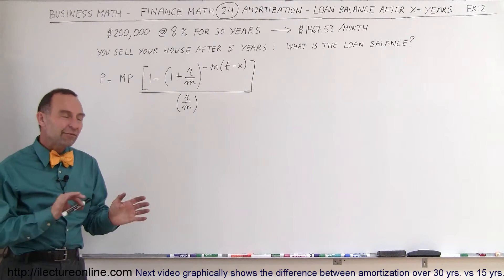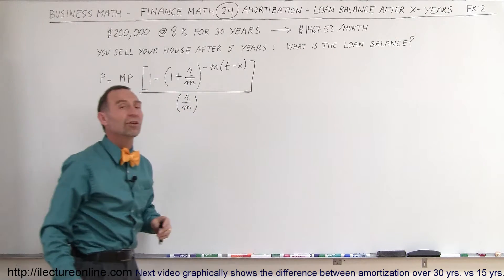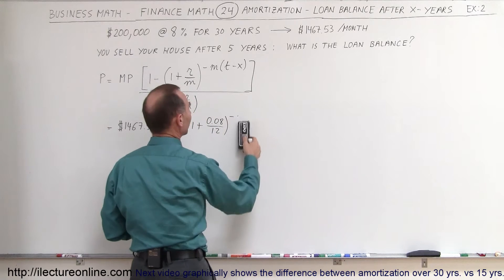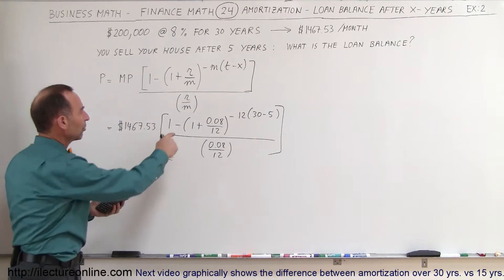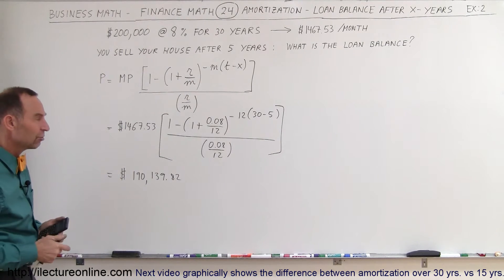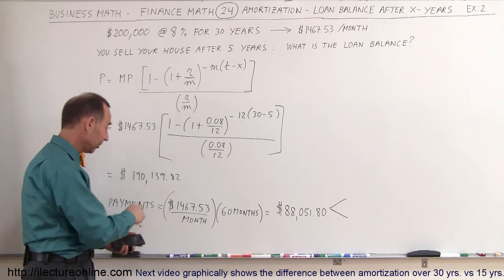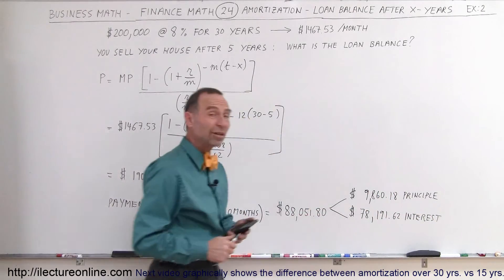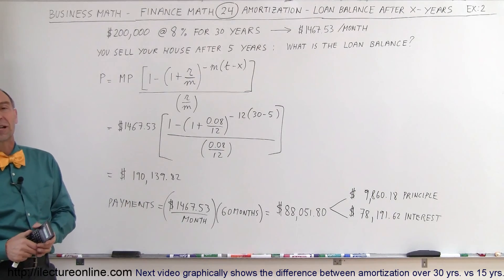Business Math - Finance Math (24 of 30) Amortization - Loan Balance After x- Years: Ex. 2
In this video I will find the loan balance of a house 5 years after purchasing at 8% interest.